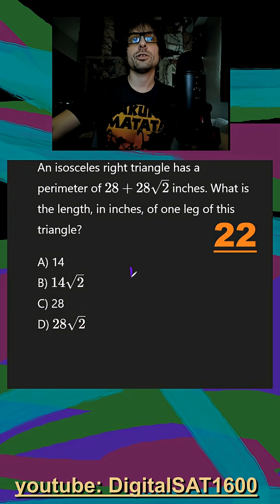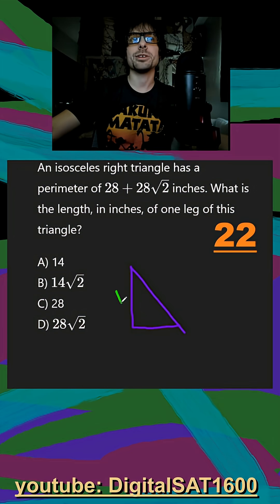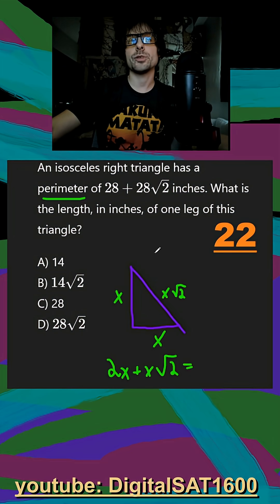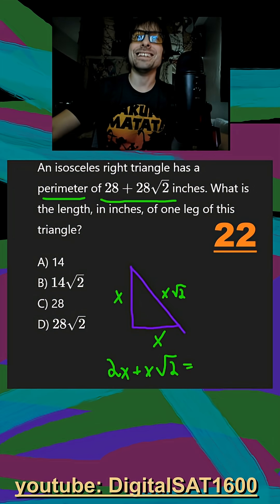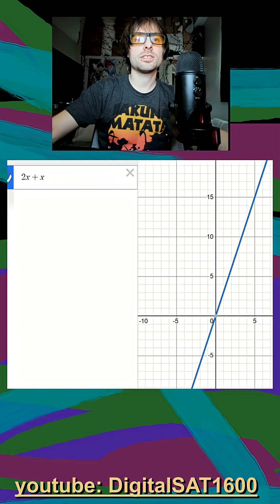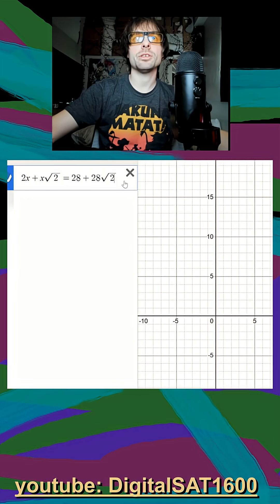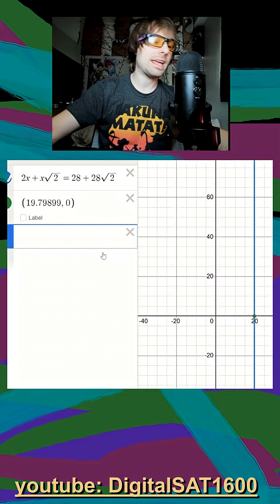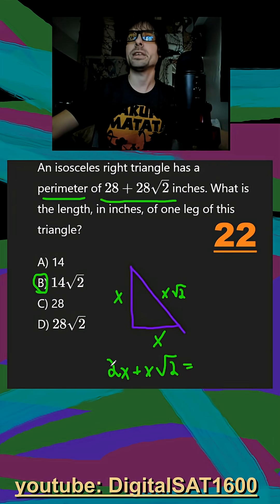"Special" Triangles | Hard Module 2 SAT Math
📘 Question Transcript:
- soh cah toa probability standard deviation